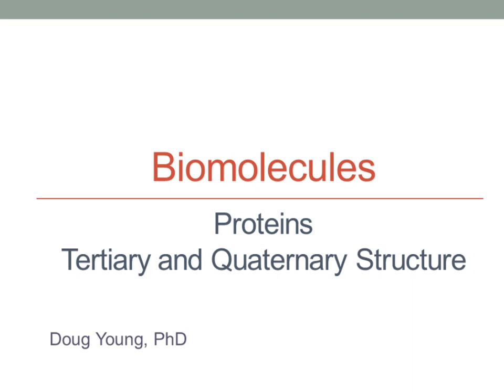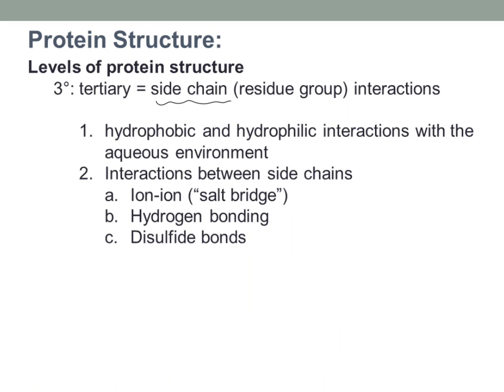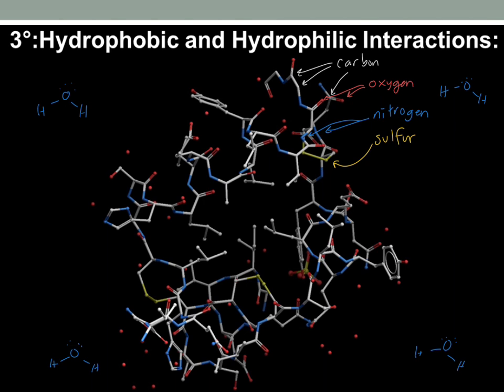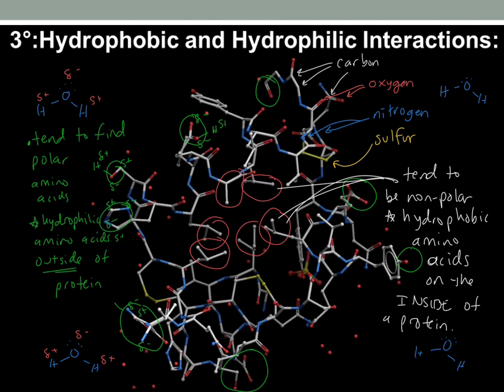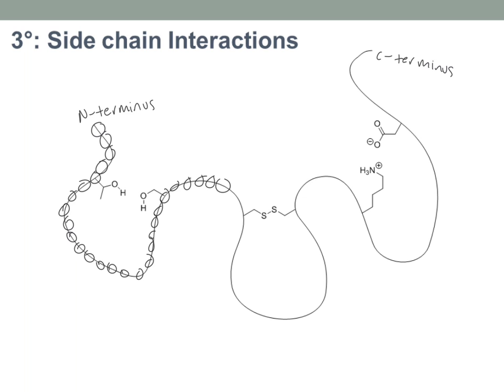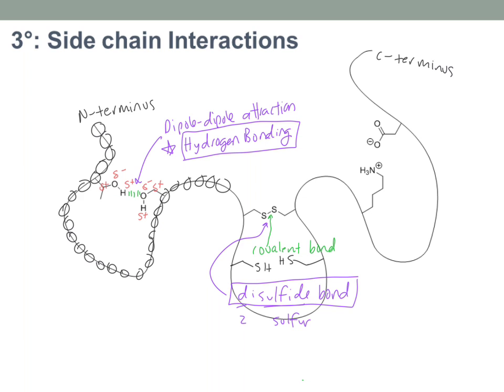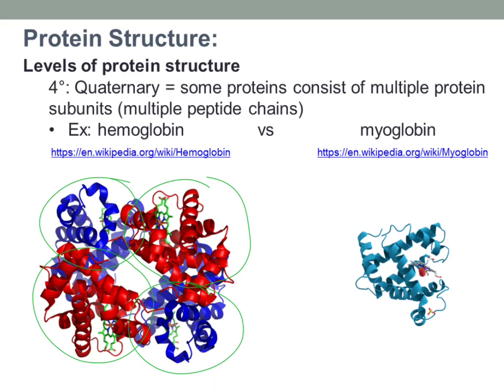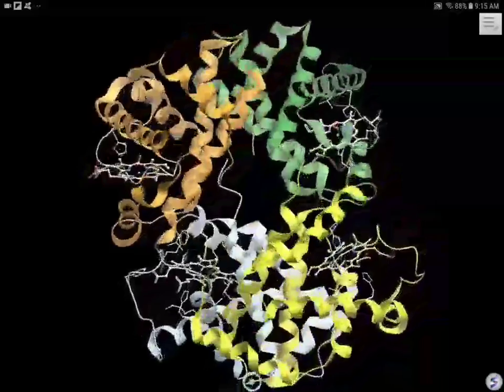Proteins - Tertiary and Quaternary Structure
After this lesson, you will have a better understanding of what the tertiary and quarternary structures of a protein are. We will cover the hydrophobic and hydrophilic interactions of side chains. We will also discuss how side chains can interact with each other to form disulfide bonds, hydrogen bonds, and salt bridges.
Lastly, we will explain what is meant by multiple protein subunits working together for form the quarternary structure.

This video is meant for introductory level chemistry classes.